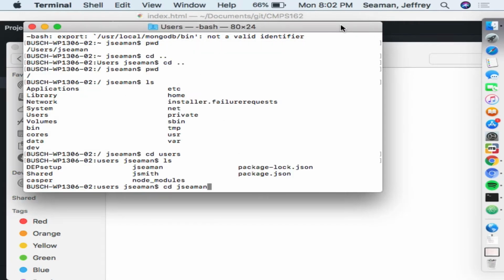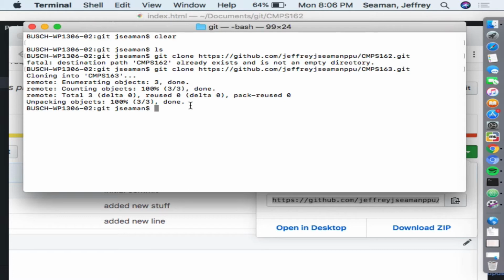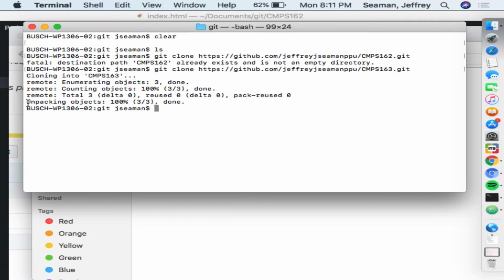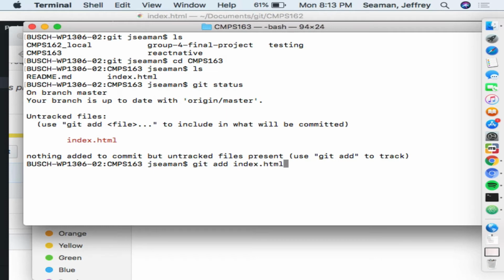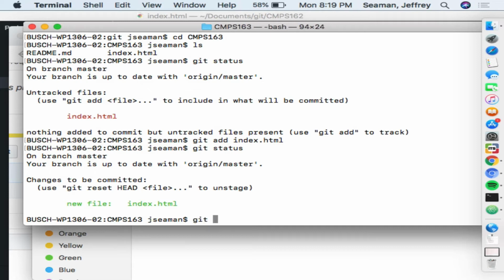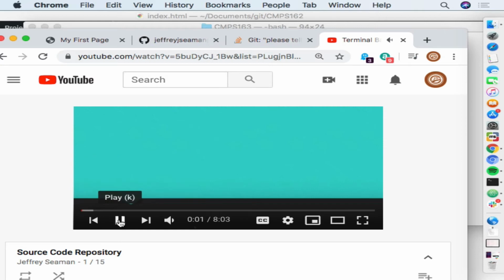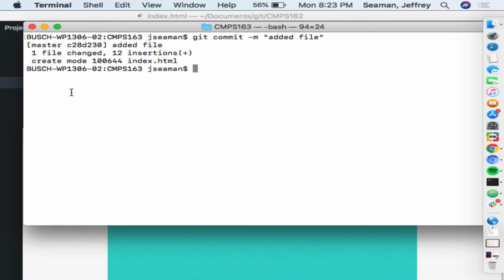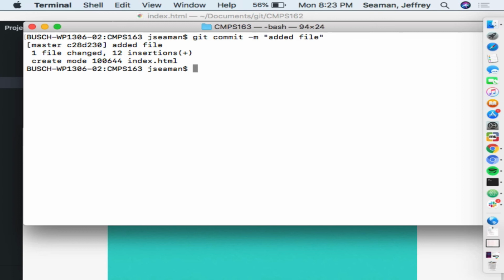How to use Git - Live in the classroom